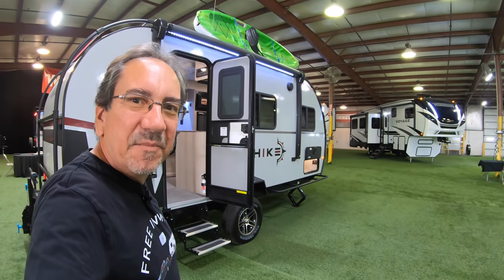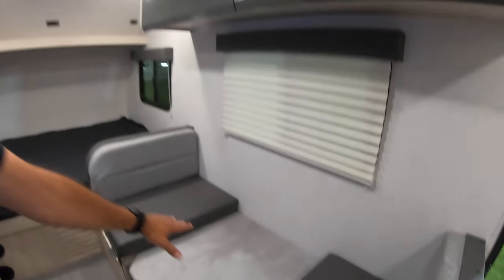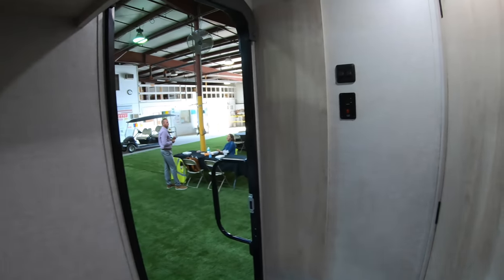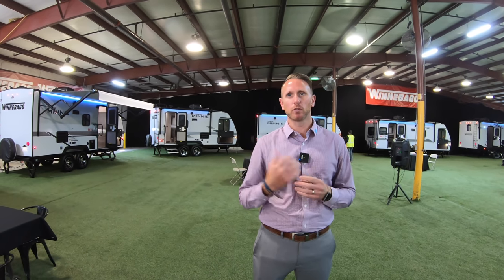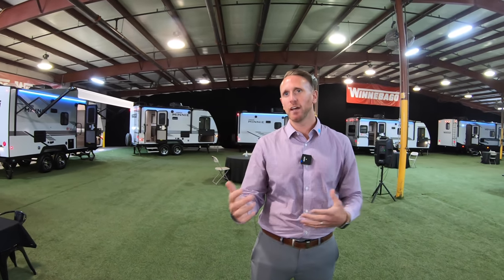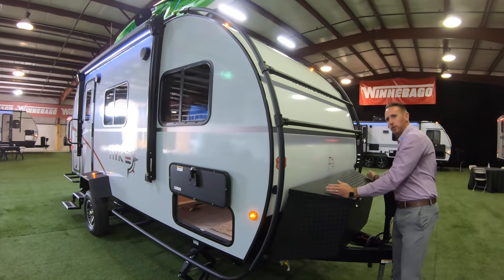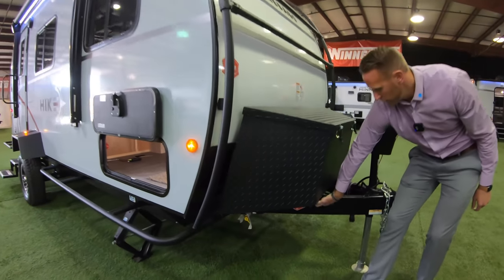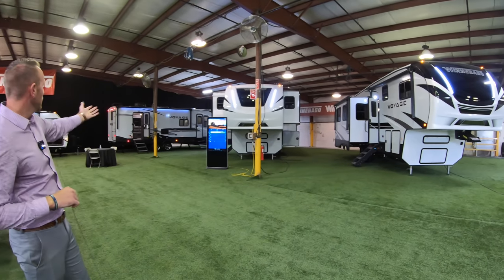Winnebago Open House: 2021 Hike Travel Trailer and Interview with Adam Christoffersen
We get an exclusive sneak peek at the new and improved Winnebago Hike and Adam Christoffersen, Product Manager for Winnebago Towables gives us an overview of some of the design changes for 2021

Minitini II Accessories:
CZC AUTO Black Trailer Hitch Coupler Lock, Dia 1/4 Inch, 3/4 Inch Span for Tow Boat RV Truck Car's Coupler (1 Pack, Black)
OXO Good Grips Stainless Steel Sinkware Caddy
Better Living Products 76354 Euro Series TRIO 3-Chamber Soap and Shower Dispenser, White
OXO 1459180 Good Grips Hideaway Compact Toilet Brush - Biscuit
Franklin Brass FBSPRH5-MN-C Single Prong Robe Hook, 5-Pack, Matte Nickel, 5 Piece
VELCRO Brand - Thin Clear Fasteners | Perfect for Home or Office | 5ft x 3/4in Tape